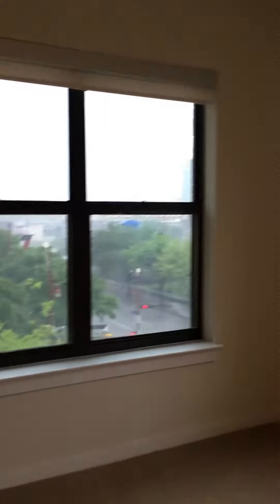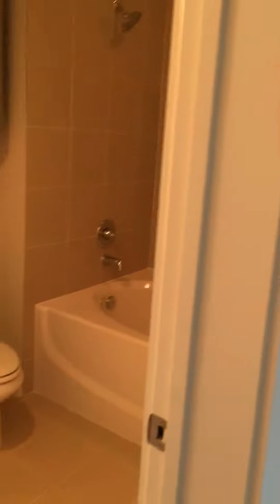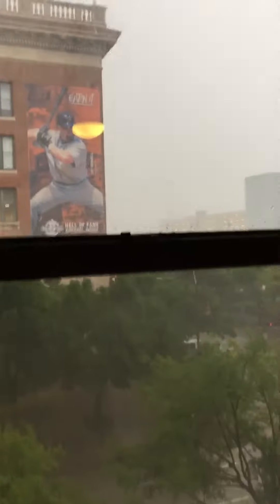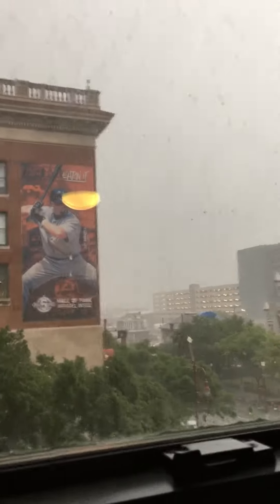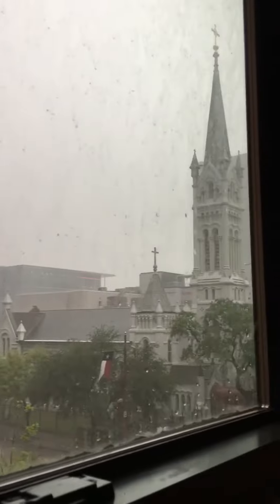Unit 455 500 Crawford